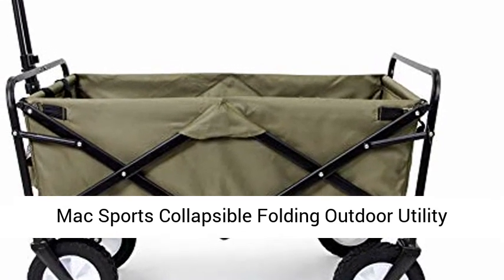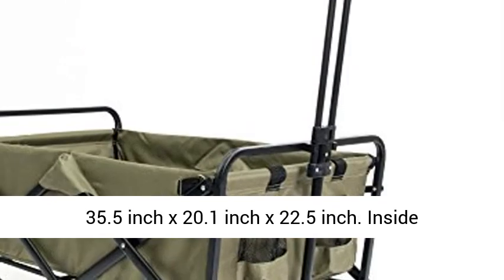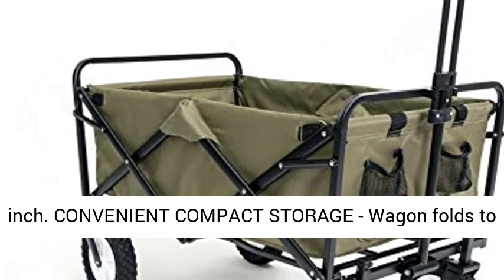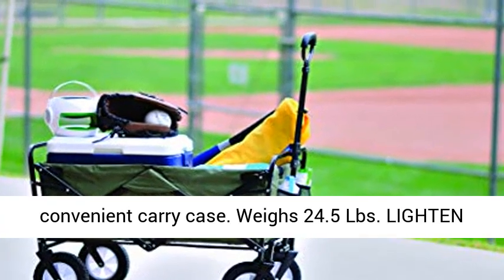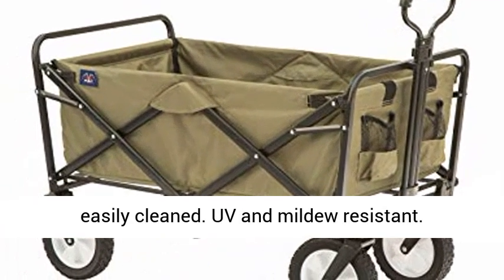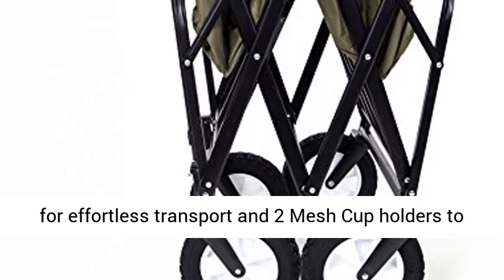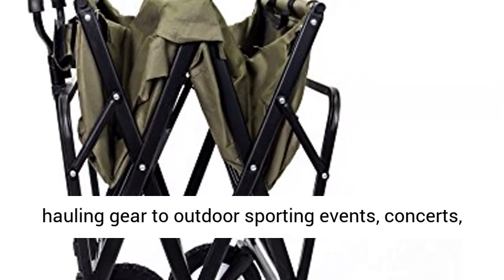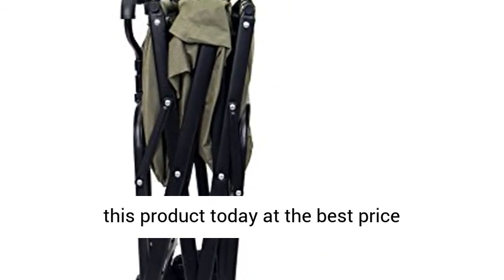Mac Sports Collapsible Folding Outdoor Utility Wagon, Green - Overview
LARGE CAPACITY - Sets up in seconds, No assembly required!. Outside dimensions approx: 35.5 inch x 20.1 inch x 22.5 inch. Inside dimensions approx: 32 inch x 20.1 inch x 17.4 inch
CONVENIENT COMPACT STORAGE - Wagon folds to only 8" thick! Folded size approx. 29.5" x 20" x 8" and includes a convenient carry case. Weighs 24.5 Lbs.
LIGHTEN THE LOAD! - The heavy duty frame allows loads up to 150 lbs., and the Durable 600D Fabric can be easily cleaned. UV and mildew resistant
FUNCTIONAL FEATURES include an adjustable handle for effortless transport and 2 Mesh Cup holders to keep your beverages secure. Handle Length - Approx. 30.5 inch L
EASY TRANSPORT - Perfect for hauling gear to outdoor sporting events, concerts, trips to the park and great for use around the house. Please note that it is NOT made to transport children.

Mac Sports - An American Classic
#1 Wagon Brand in the US
Founded in 1993, MAC Sports has grown into an innovator for wagon manufacturing and has branched off into other product categories - outdoor chairs, hammocks, camping gear and much more. This growth has been driven by and will continue to be governed by product innovation and unparalleled attention to quality

Folds in seconds
Holds 150 lbs
Smooth Glide Wheels
Anti-Mildew Fabric
Steel Frame

Easily haul your gear with the MAC Sports Folding Utility Wagon. It opens in SECONDS! The lightweight durable design has a 150 lb. capacity and is a must have to transport heavy bulky loads. Great for trips to the park, camping, outdoor sporting events, gardening and much more! The accordion style floor makes set up and break down a breeze. It folds easily into its own carry bag for compact storage. MAC Sports is a trusted brand since 1993! Wheel Material - Rubber and Metal

Best Reviews